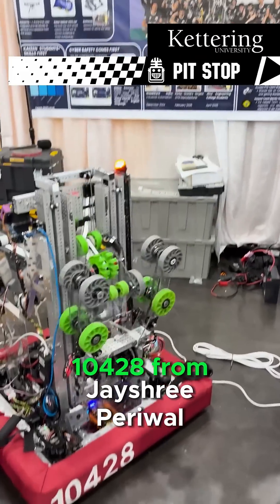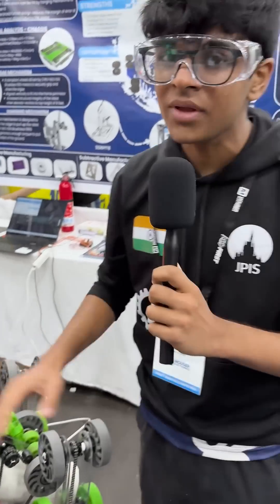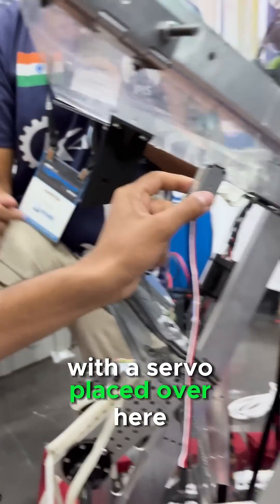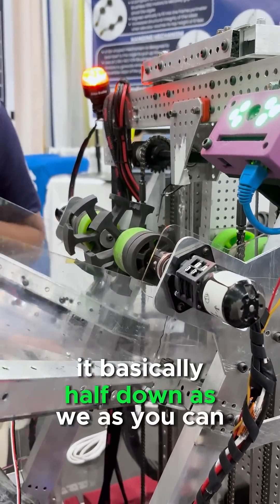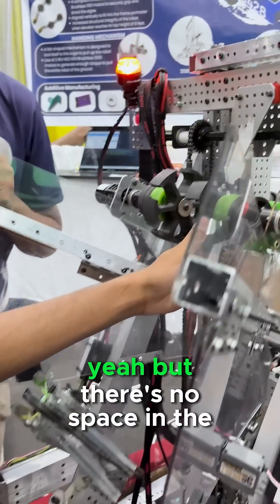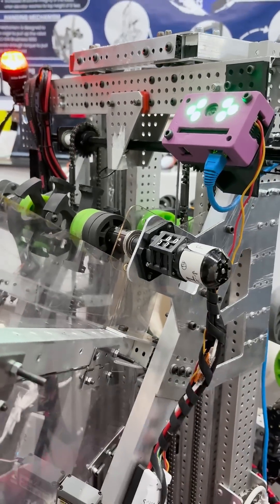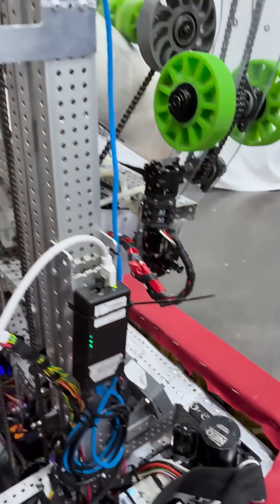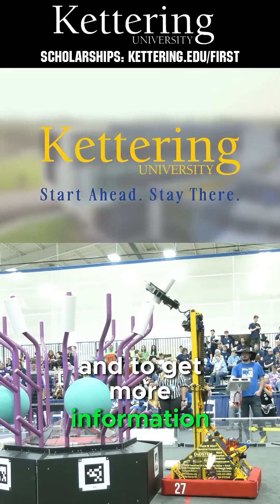10428 KAIZEN | Pit Stop | Active Funnel Intake